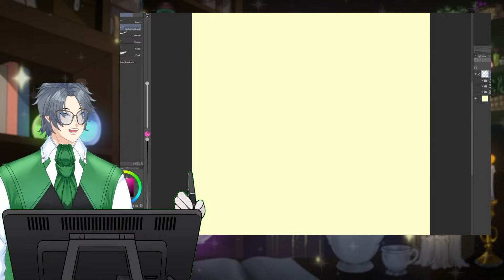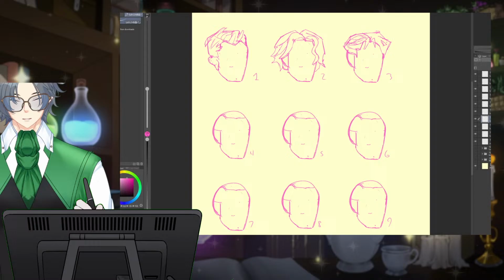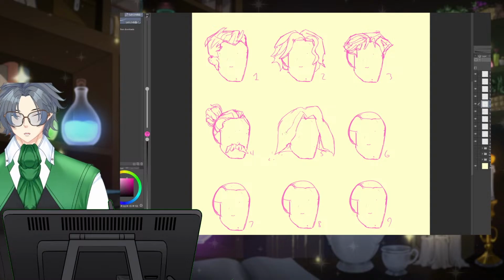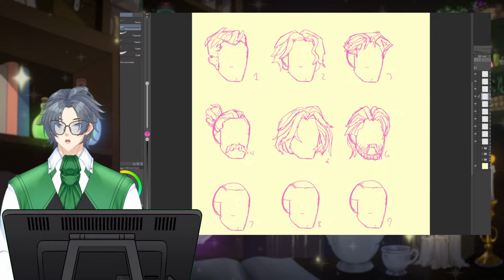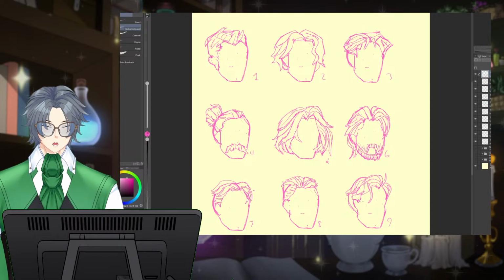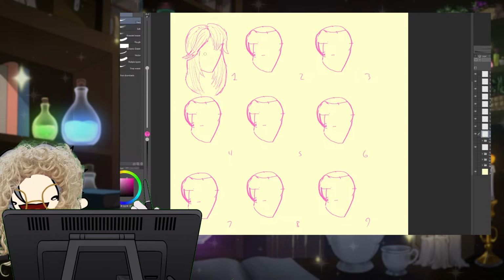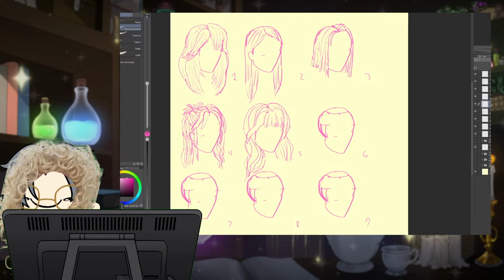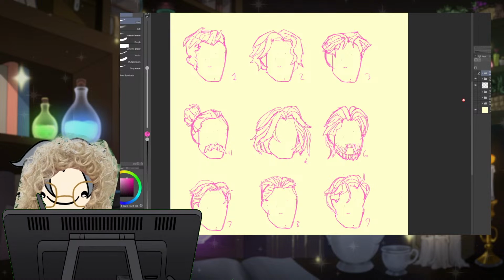More Hair Drawing | Art Stream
In this live stream, I practice more hair drawing as I work through my dailies for the Art School For Digital Artists.

0:00 Starting Soon
7:41 Intro
11:16 Short hairstyles
1:15:44 Snack Break
1:24:12 Longer hairstyles

Drawn in Clip Studio Paint

Check me out on Twitch for other content!